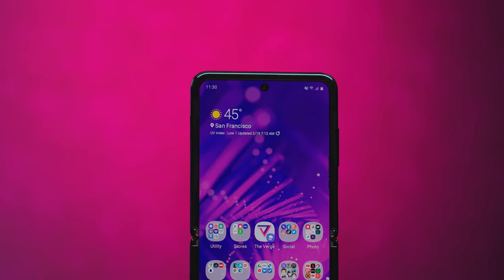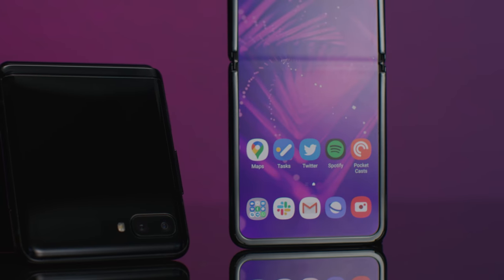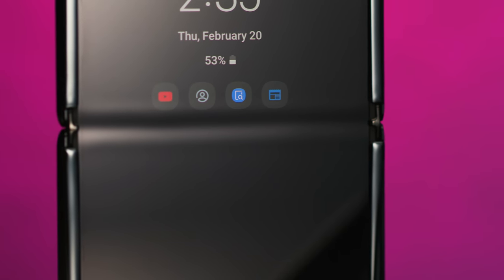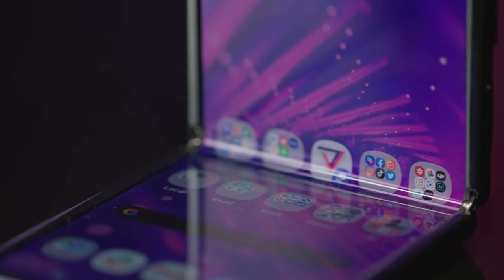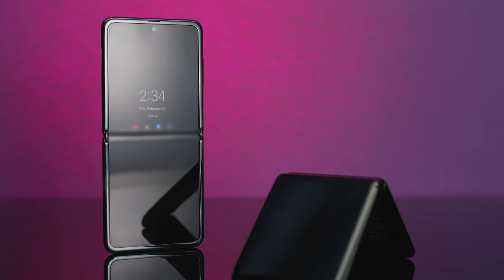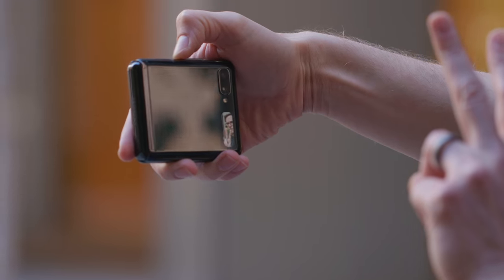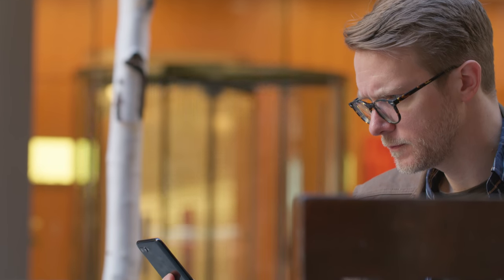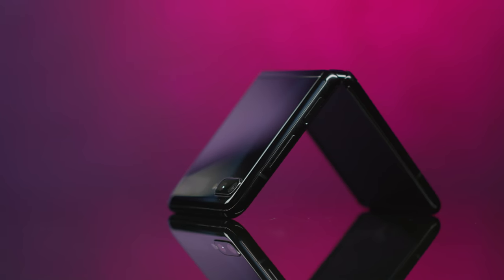Samsung Galaxy Z Flip review: temper your expectations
Samsung has another folding phone, and this time it's the Galaxy Z Flip. Dieter Bohn reviews the screen, the hinge, and the cameras. It may not be worth $1380, but you can see that we're getting close to folding screens becoming "normal."